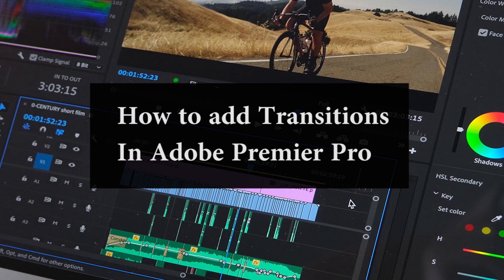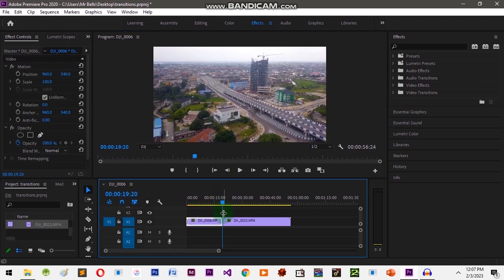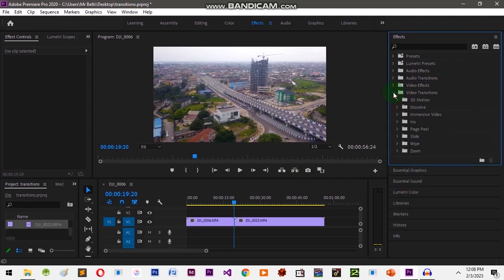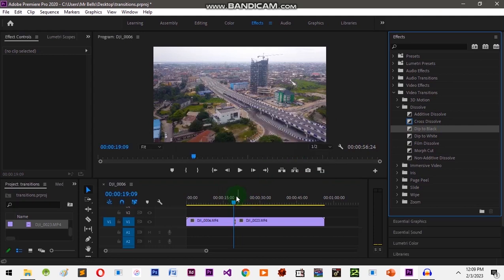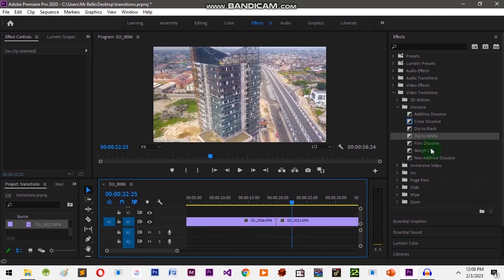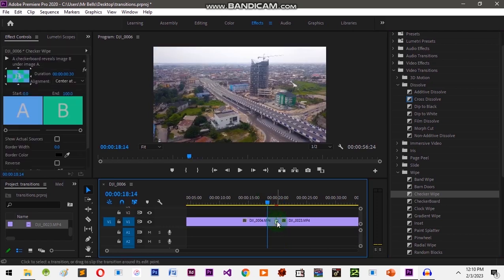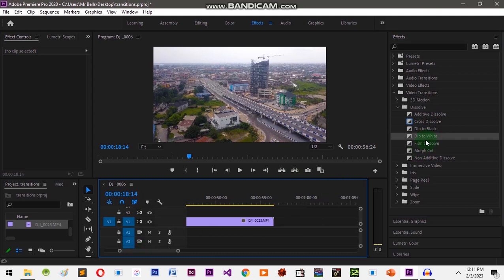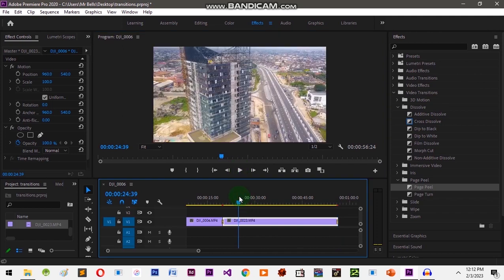How to add transitions in adobe premier pro (5/20)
A complete step by step guide on how to add transitions to a video in adobe premier pro